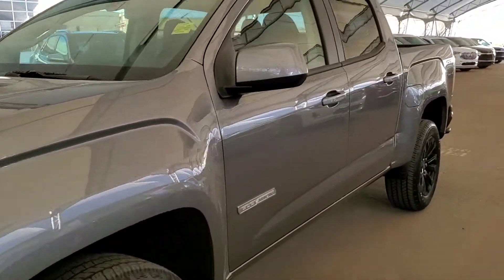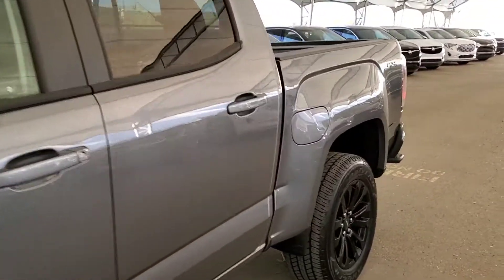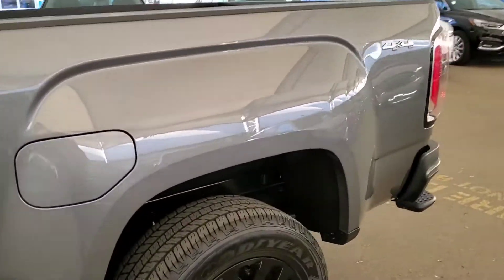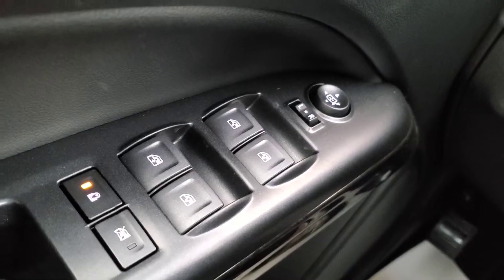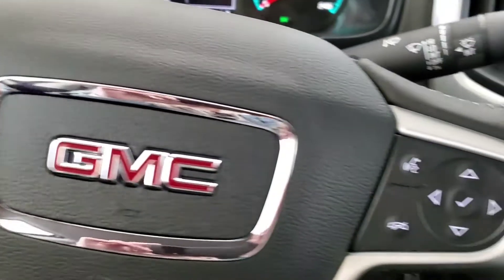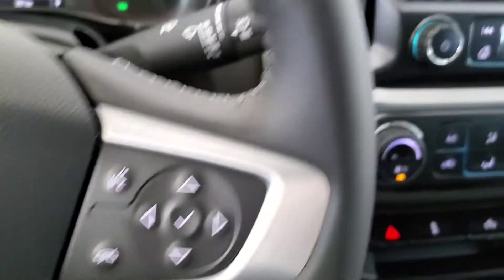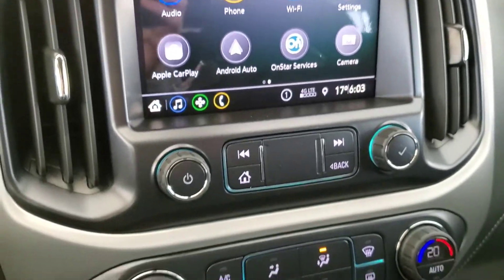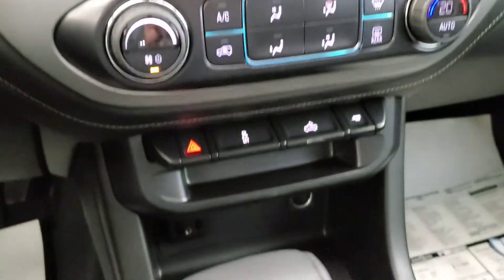2021 GMC Canyon